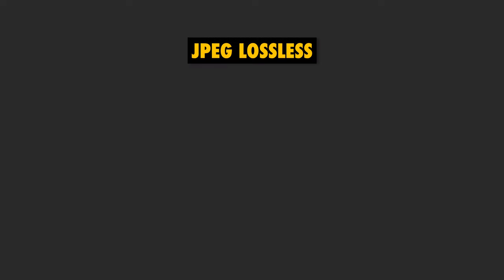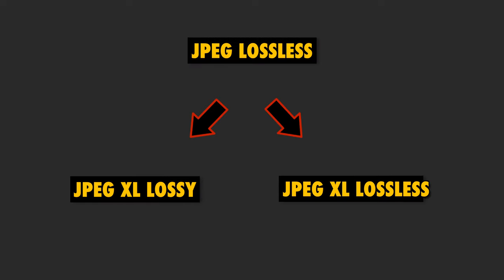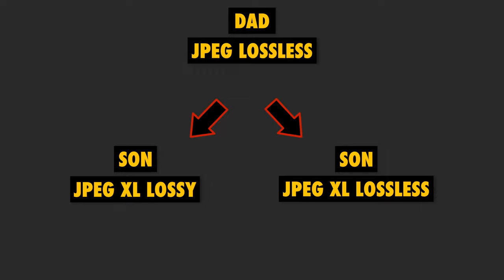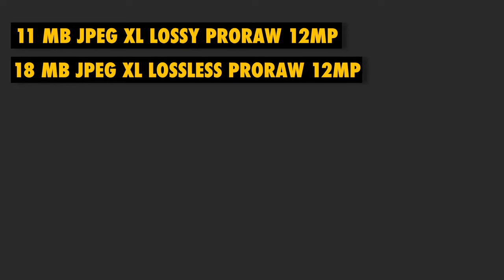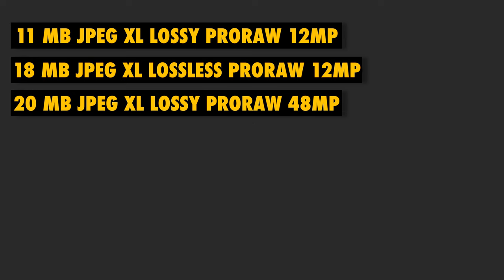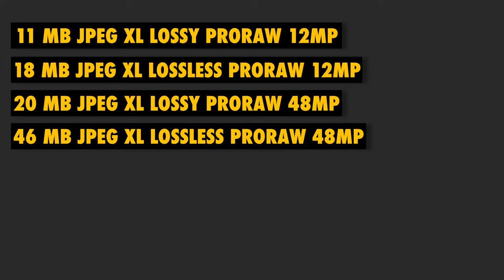Simplified Differences Between JPEG XL Lossless & JPEG XL Lossy | iPhone 16 ProRAW Settings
If you're confused about this new JPEG XL ProRAW iPhone 16 Pro image format, you're not alone. But I've done my homework and hopefully this will give you some much needed answers on this very unnecessarily complicated new set of image formats. When Apple released the new iPhones, they didn't provide explanations of these new formats, and you have to scour the web to conduct your own research into them. Here I sum it all up for you.